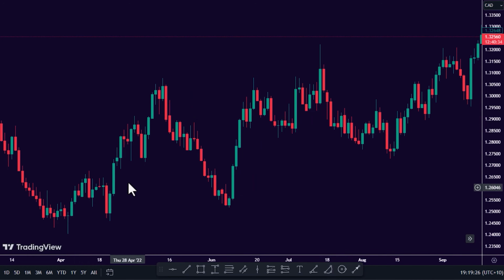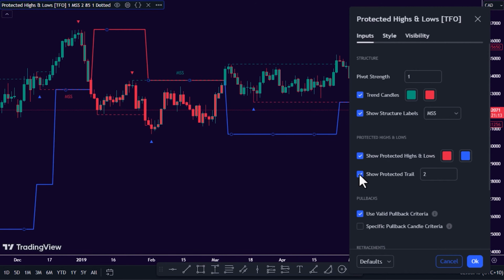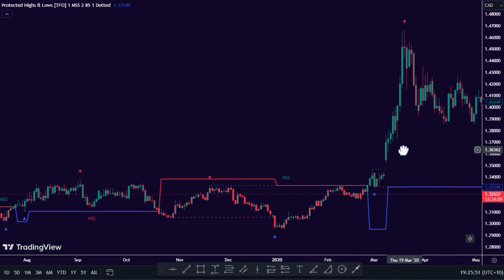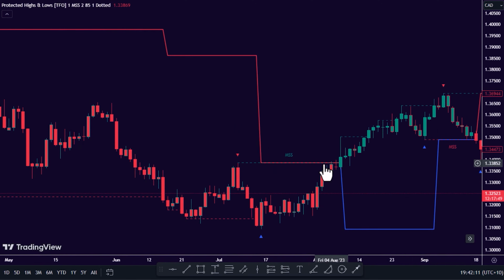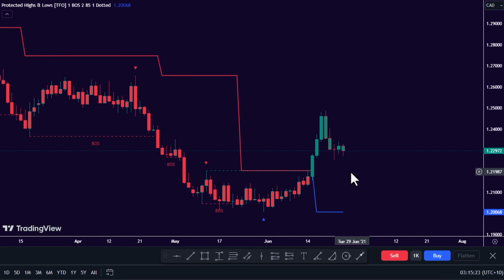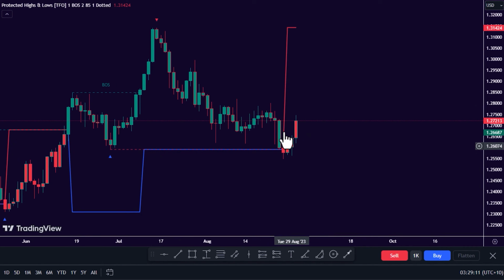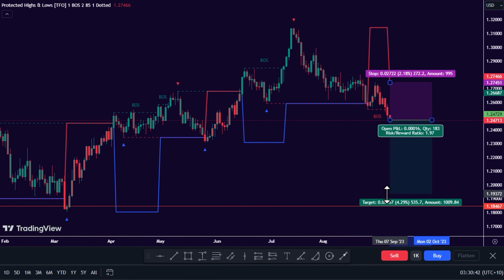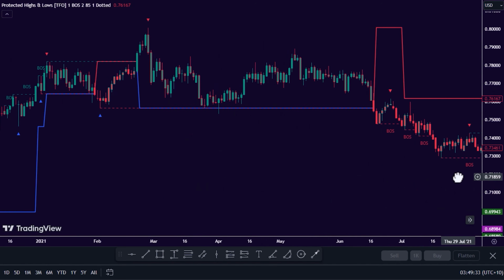Protected Highs and Lows TFO Indicator By Tradeforopp Backdate Test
FXDailyReport.com - Protected Highs and Lows TFO Indicator By Tradeforopp Backdate Test